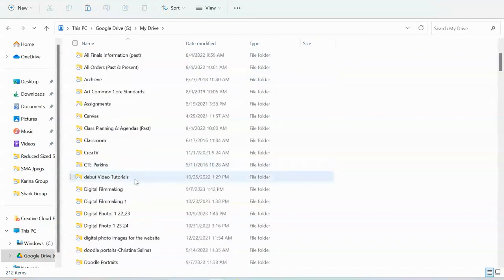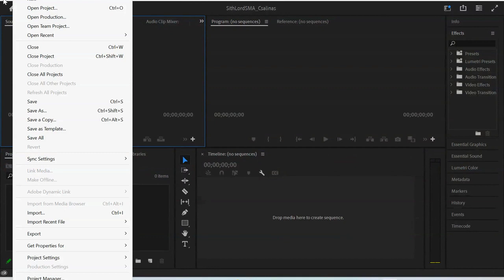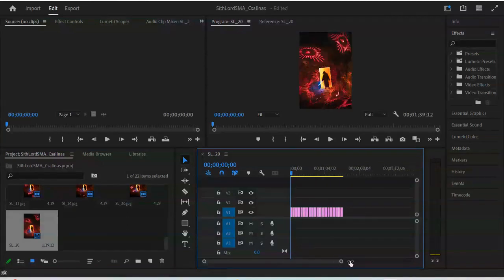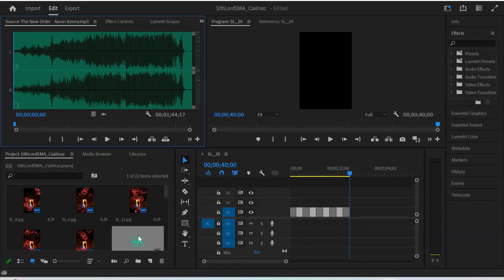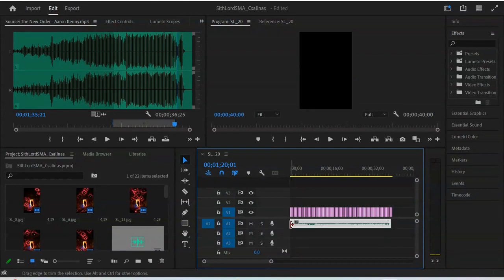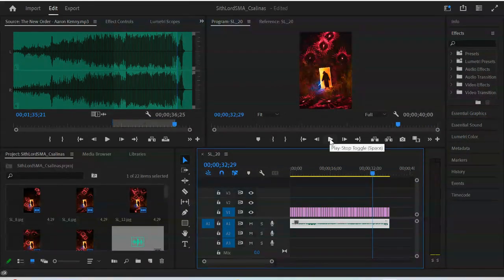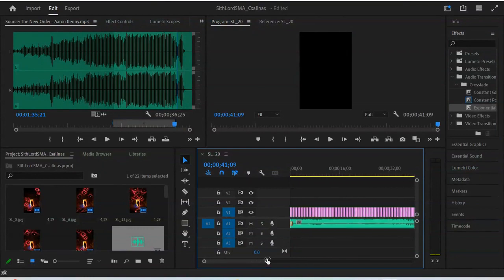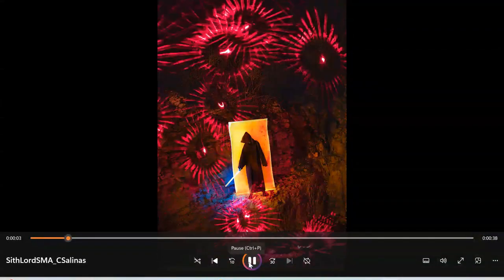Sith Lord SMA Edits